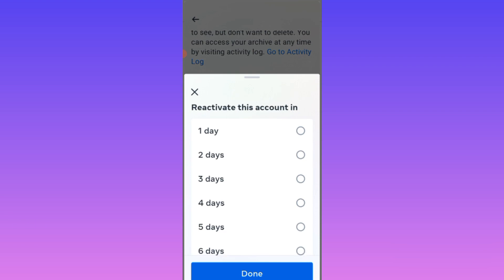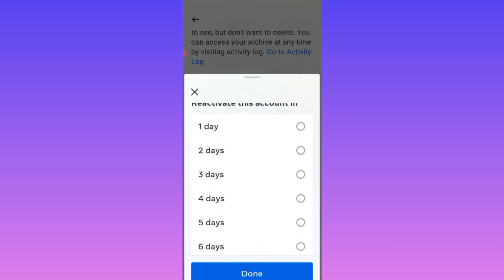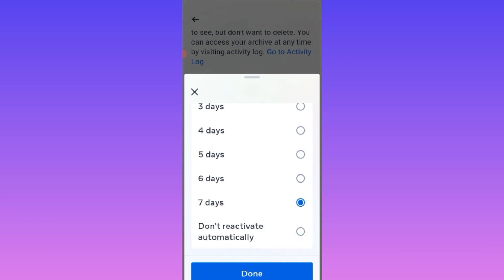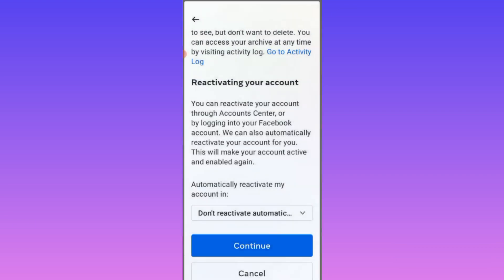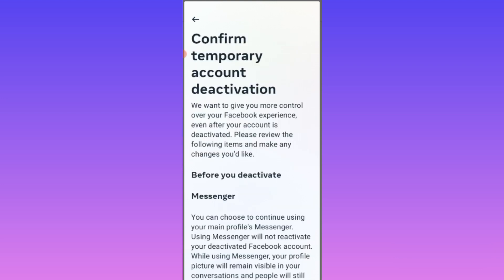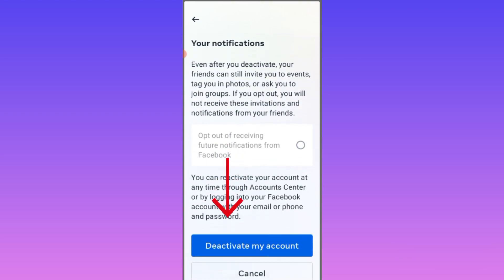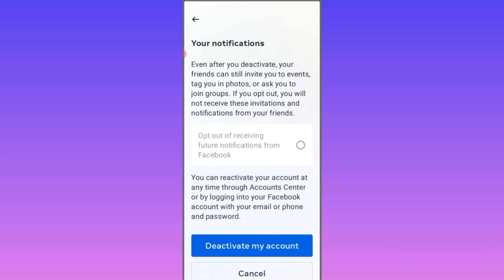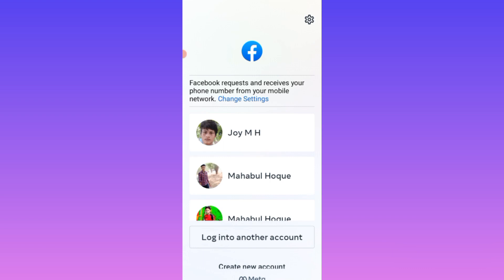Facebook account deactivate korbo kivebe/how to deactivate Facebook account permanently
Facebook account deactivate korbo kivebe/how to deactivate Facebook account permanently-           -                                                                -                                                                  -                               🌹                              -                                                    -                                                           -                      -            H̳i ̳ ̳ ̳ ̳ ̳ ̳ ̳ ̳ ̳ ̳ ̳ ̳ ̳ ̳ ̳ ̳ ̳ ̳ ̳ ̳ ̳ ̳ ̳ ̳ ̳                    ̳ ̳ ̳ ̳ ̳ ̳                        im̳ ̳M̳a̳h̳a̳b̳u̳l̳ ̳H̳o̳q̳u̳e̳ ̳w̳e̳l̳c̳o̳m̳e̳ ̳t̳o̳ ̳o̳u̳r̳ ̳Y̳o̳u̳T̳u̳b̳e̳ ̳c̳h̳a̳n̳n̳e̳l̳ ̳ ̳ ̳ ̳ ̳ ̳ ̳ ̳ ̳ ̳ ̳ ̳ ̳ ̳ ̳ ̳ ̳ ̳ ̳ ̳ ̳ ̳ ̳ ̳ ̳ ̳ ̳ ̳ ̳ ̳ ̳ ̳ ̳ ̳ ̳ ̳ ̳ ̳ ̳ ̳ ̳ ̳ ̳ ̳ ̳ ̳ ̳ ̳A̳b̳o̳u̳t̳ ̳t̳h̳i̳s̳ ̳C̳h̳a̳n̳n̳e̳l̳,̳ ̳M̳y̳ ̳c̳h̳a̳n̳n̳e̳l̳ ̳n̳a̳m̳e̳ ̳i̳s̳ ̳m̳a̳h̳a̳b̳u̳l̳ ̳t̳e̳c̳h̳ ̳v̳i̳d̳e̳o̳s̳.̳4̳ ̳t̳h̳e̳ ̳v̳i̳d̳e̳o̳s̳ ̳o̳f̳ ̳t̳h̳i̳s̳ ̳c̳h̳a̳n̳n̳e̳l̳ ̳a̳r̳e̳ ̳g̳i̳v̳e̳n̳ ̳i̳n̳ ̳t̳h̳i̳s̳ ̳t̳y̳p̳e̳ ̳o̳f̳ ̳E̳d̳u̳c̳a̳t̳i̳o̳n̳ ̳t̳e̳c̳h̳n̳i̳c̳a̳l̳ ̳m̳o̳b̳i̳l̳e̳ ̳t̳i̳p̳s̳ ̳l̳e̳a̳r̳n̳i̳n̳g̳ ̳ ̳ ̳ ̳ ̳ ̳ ̳ ̳ ̳ ̳ ̳ ̳ ̳ ̳  ̳ ̳a̳b̳o̳u̳t̳ ̳t̳h̳i̳s̳ ̳v̳i̳d̳e̳o̳ Facebook acount deactivate korbo ki kore
- - - - --- --- - - mahabultechvideos.4 facebook fbprofessionalmode facebookpage facebookgroup Facebookiddeactivate Facebookaccountdeactivate Facebookaccountdelete Facebookiddelete Facebookdeactivate Facebookdelete Facebookaccountdeletepermanently# - - - - 🇴​​🇺​​🇷​ ​🇶​​🇺​​🇪​​🇷​​🇮​​🇸​​🇪 .mahabul tech videos.4
 Facebook account deactivate Bangla
Facebook account deactivate korbo kivebe
how to deactivate Facebook account permanently